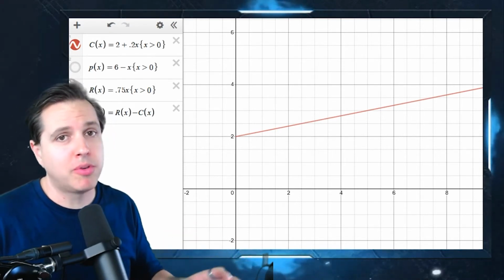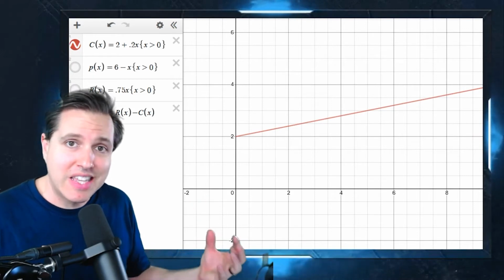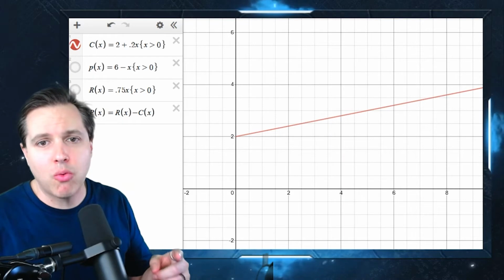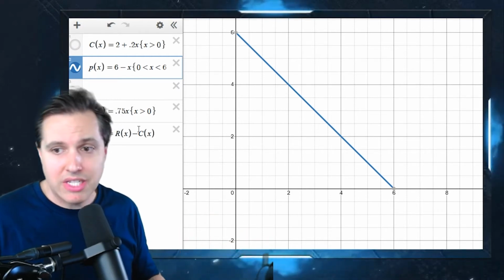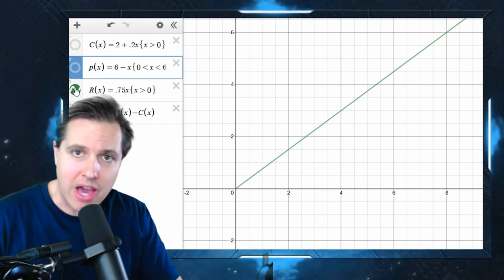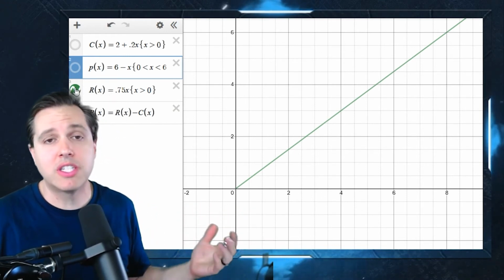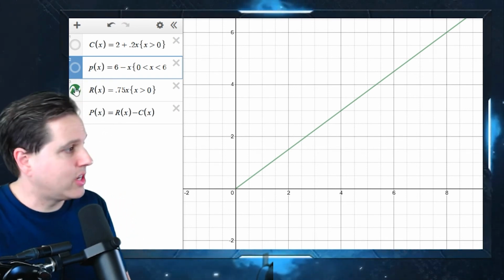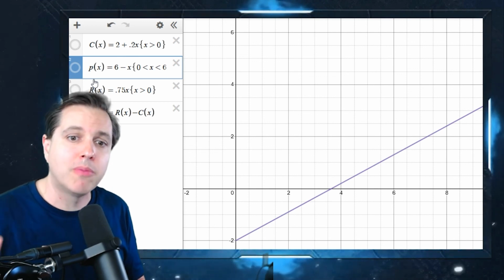VC MV46 Cost Revenue Profit